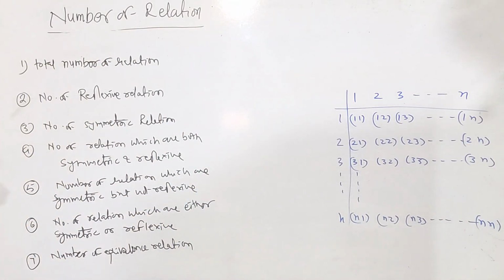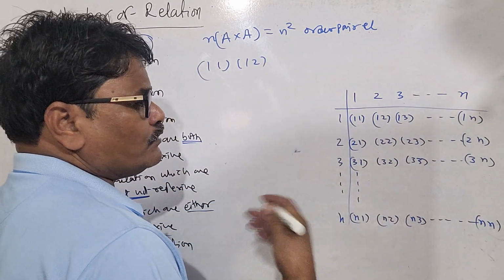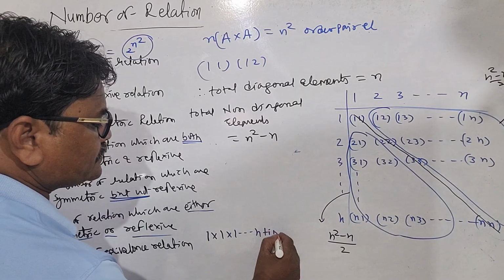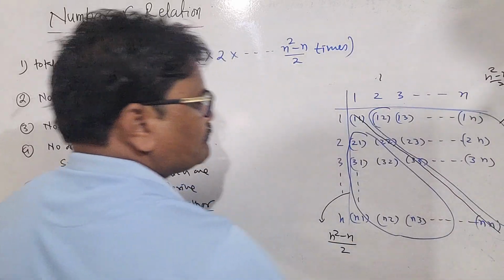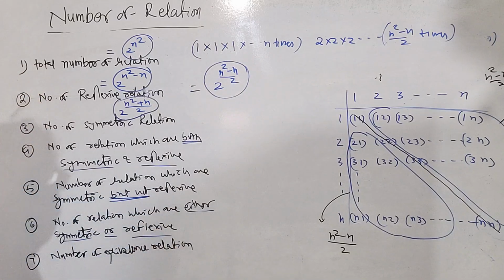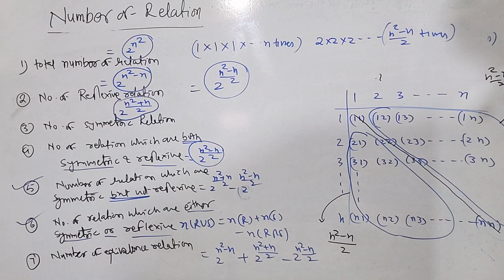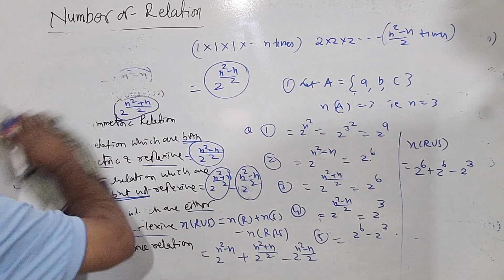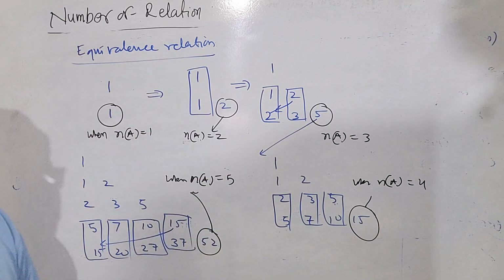NUMBER OF RELATION